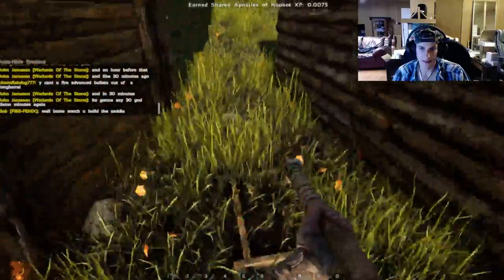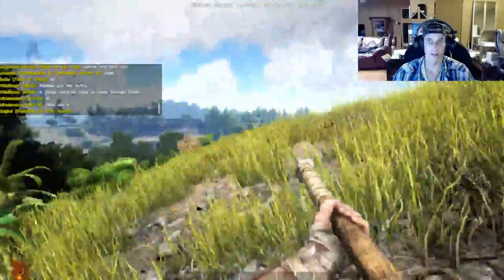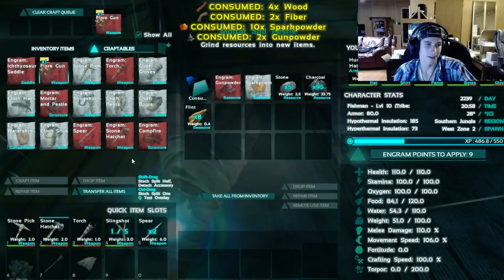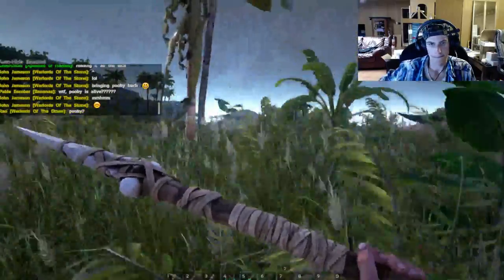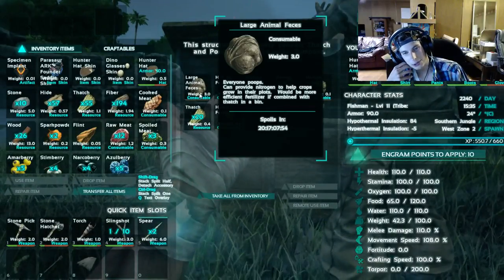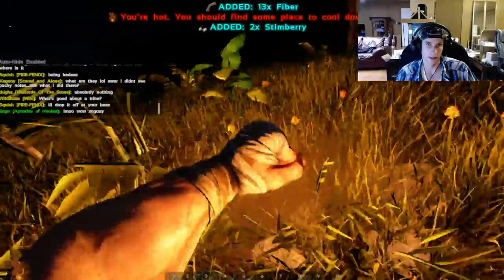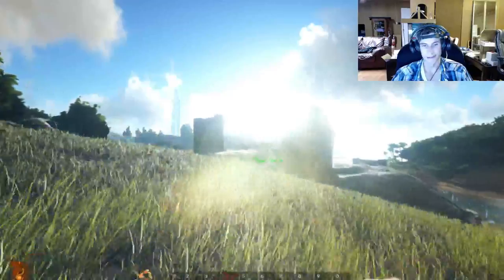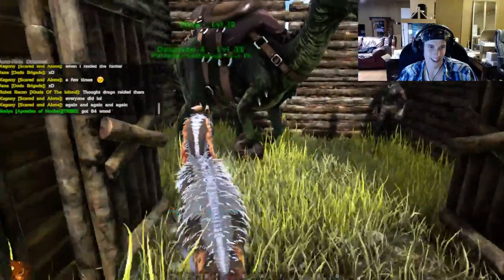Ark: Survival Evolved! Pachy Hunting! pt #2!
ARK SURVIVAL EVOLVED: On the  way to tame a pachycephalosaurus! w/ Jingo, Goldactual and Chickenstrips!